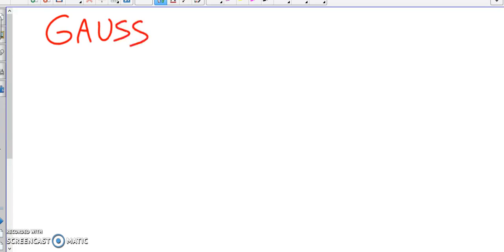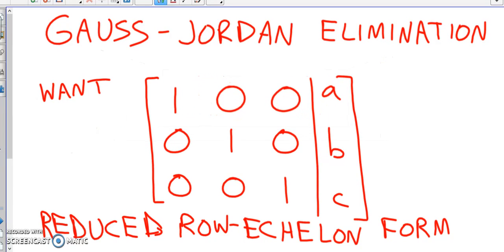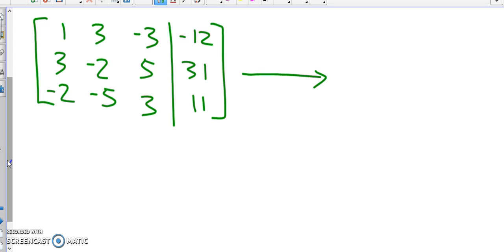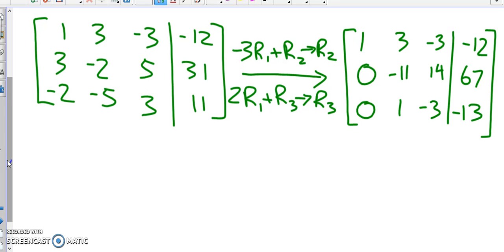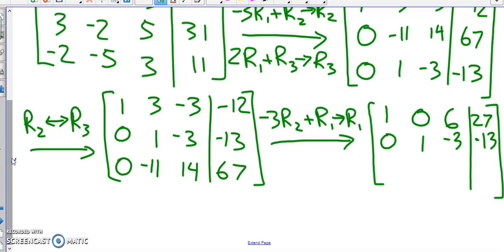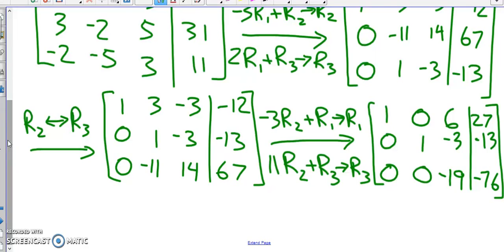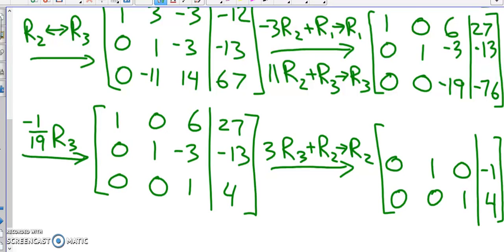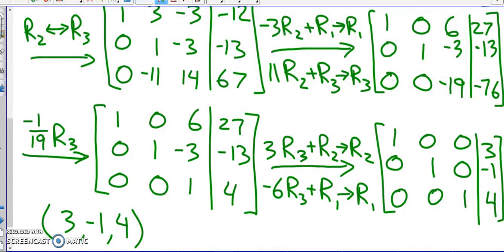DCA 6-1 B